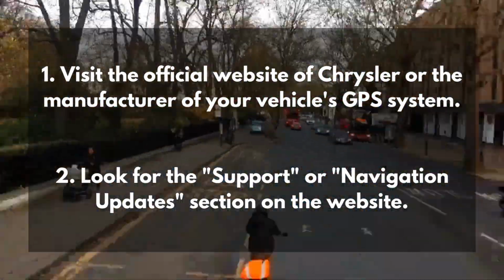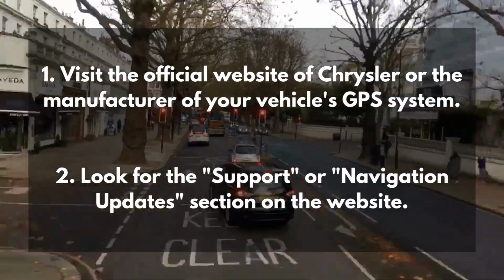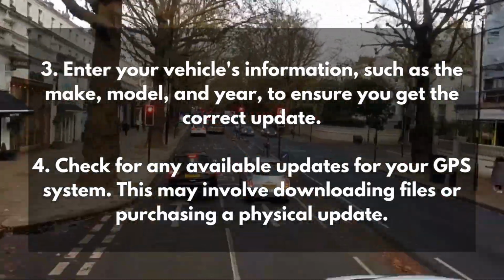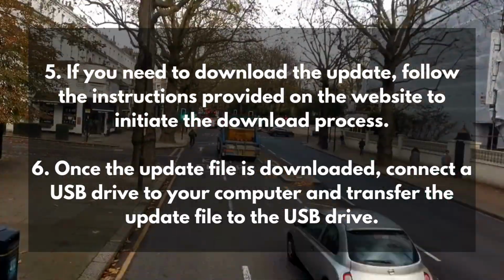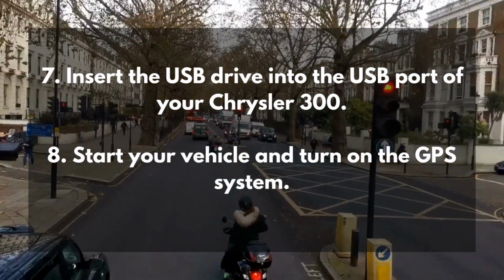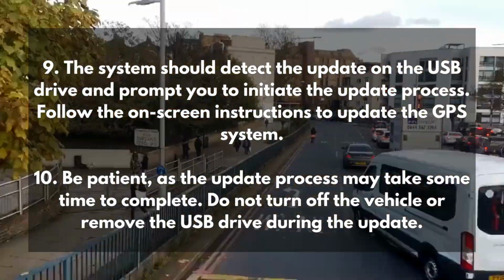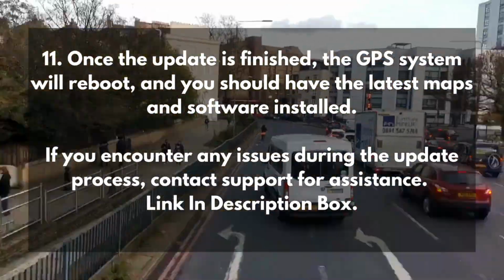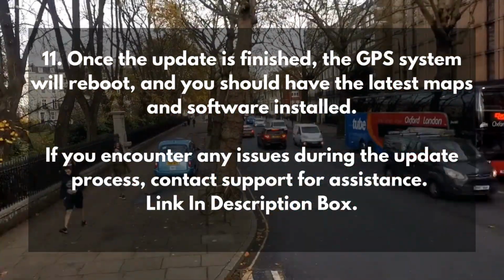How To Update My GPS on Chrysler 300 - Chrysler 300 Update In Easy Steps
"Are you wondering how to update the GPS on your Chrysler 300? In this comprehensive video guide, we'll walk you through the entire process step-by-step. We'll cover everything from downloading the latest software to transferring it to your vehicle's GPS system. Don't miss out on this essential knowledge for all Chrysler 300 owners!"